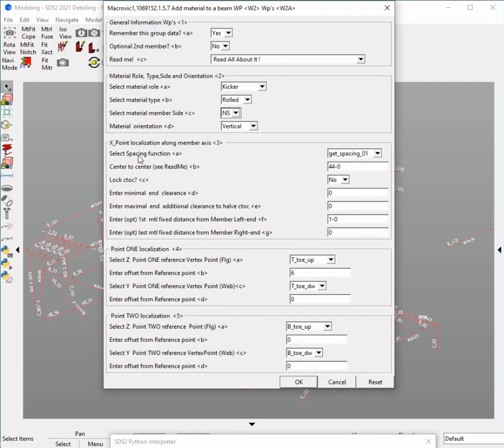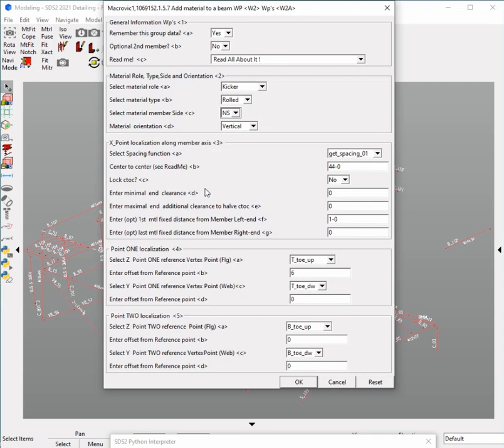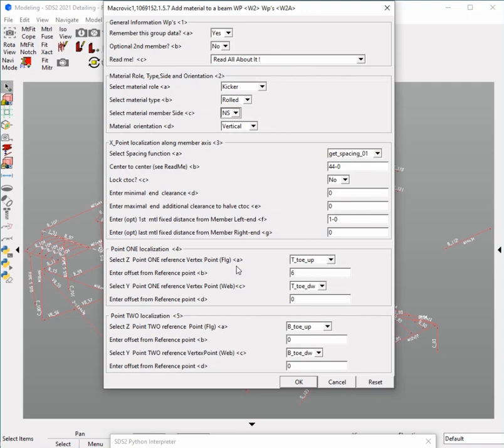MV W2 Settings EV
MACRO VIC This is window two, where you select material ROLE or function. Is it a stiffener ? Is it a kicker? An end plate? Learn Spacing routines parameters and MapPoints use.